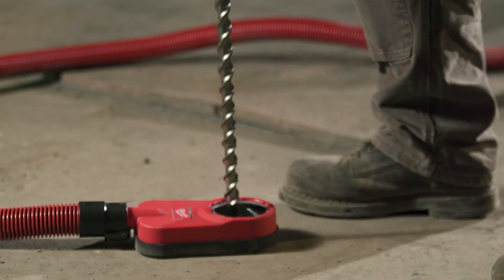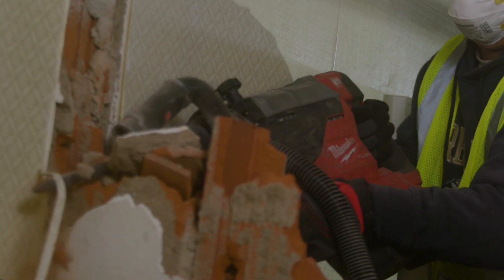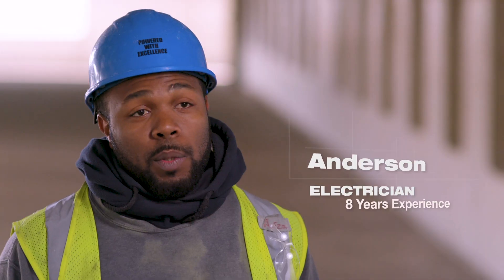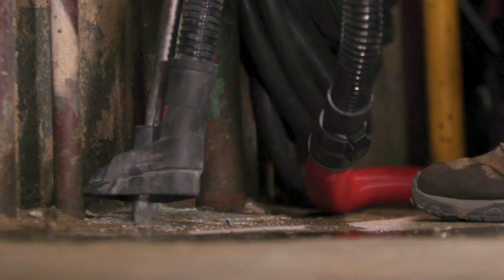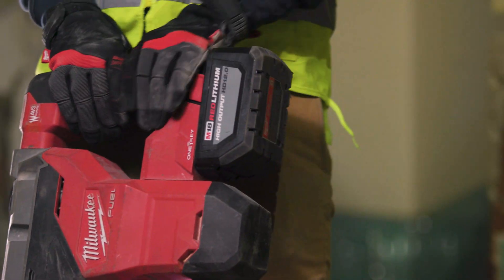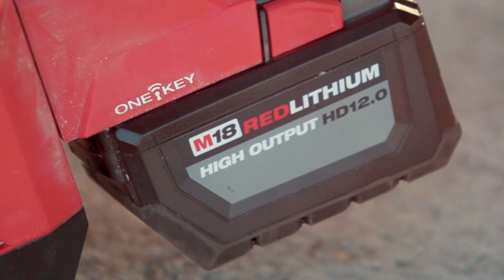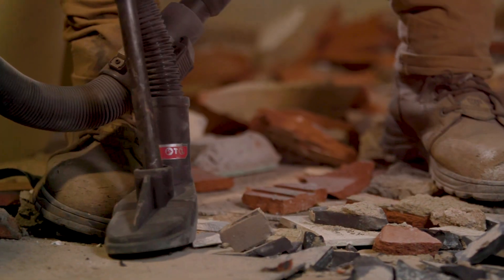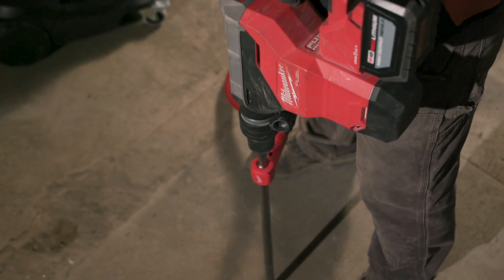Milwaukee® M18 FUEL™ 1 3/4" SDS MAX Rotary Hammer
The M18 FUEL™ 1-3/4” SDS Max Rotary Hammer w/ ONE KEY™ kit has the power of a 15A Corded Rotary Hammer with a 1-3/4" capacity, 8.1 ft-lbs of impact energy, 380 RPM, and 2,900 BPM. This cordless SDS Max rotary hammer is designed for the professional user: allowing ultimate power, control, safety, and productivity. The POWERSTATE™ Brushless Motor delivers 8.1 ft-lbs of impact energy. REDLINK PLUS™ intelligence tool technology ensures maximum performance and protects it from overload, overheating, and over discharge. The M18 REDLITHIUM™ High Output HD12.0 battery delivers unmatched run-time. It allows the SDS Max hammer drill to chip 1/2 ton of material per charge, working harder for longer. The full feature hammer delivers maximum control and enhanced safety with the AUTOSTOP™ E-Clutch. This prevents over-rotation in case the tool gets bound up in rebar or hard aggregate applications. Competitive tools can rotate up to 360 degrees while the Milwaukee rotary hammer will stop rotating at 45 degrees. This ensures users work safer and have more control while on the job. The cordless rotary hammer is compatible with ONE KEY™, wirelessly connecting to smartphones to track and manage the tool performance and location.